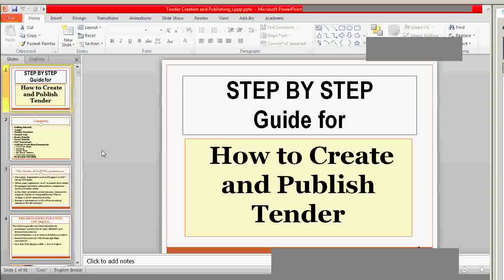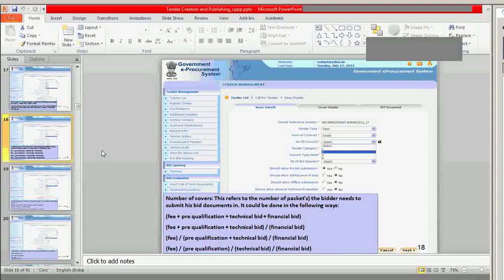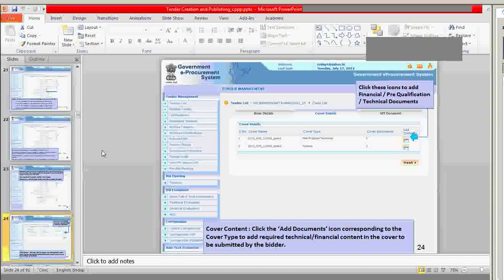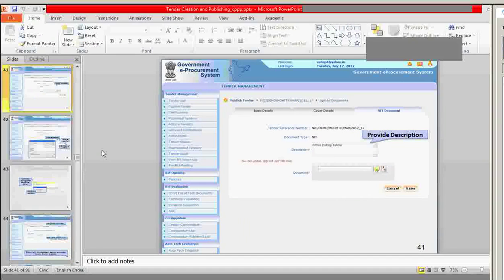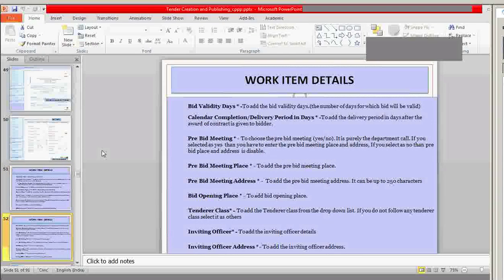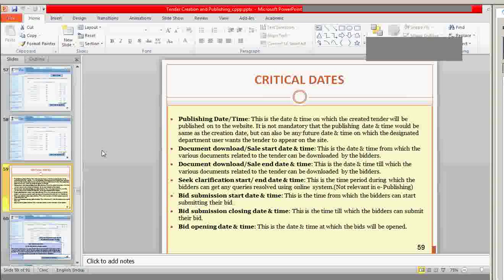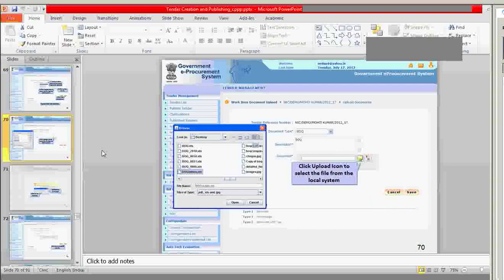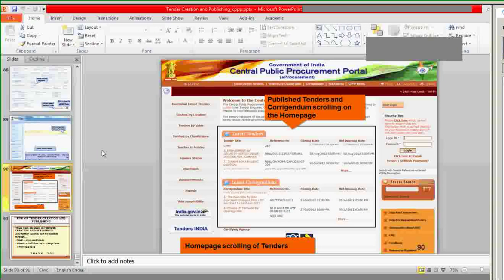publish tender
nic etender tutorial on publishing tender NIC ETENDER TUTORIAL FOR BID OPENING STEP BY STEP EPROCUREMENT